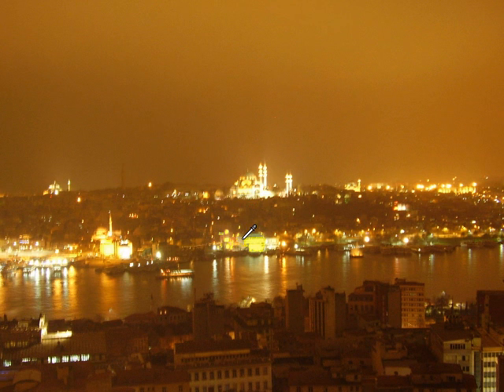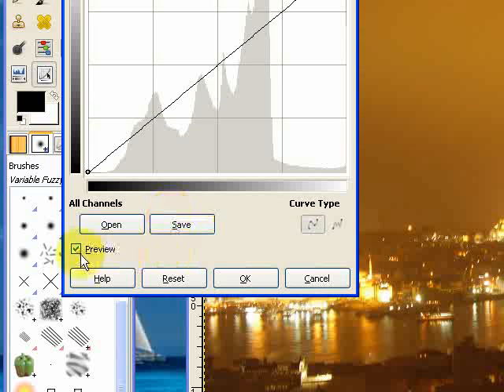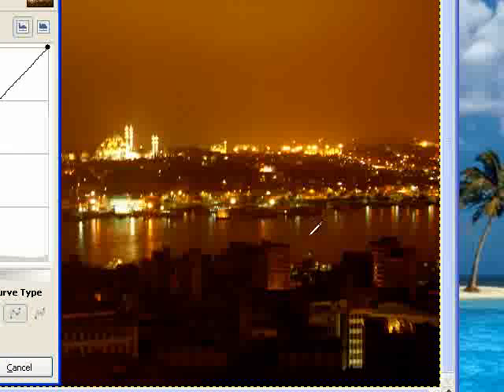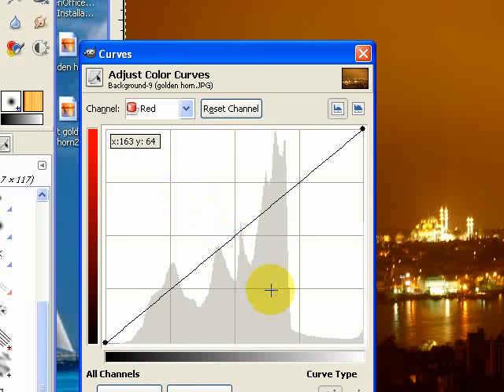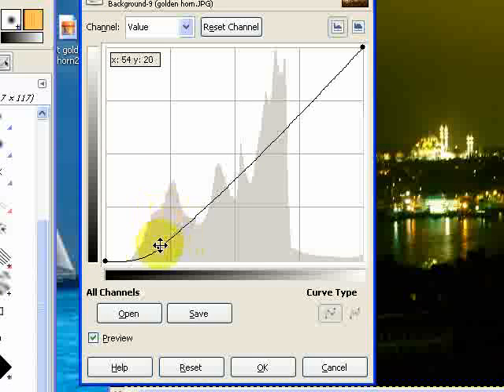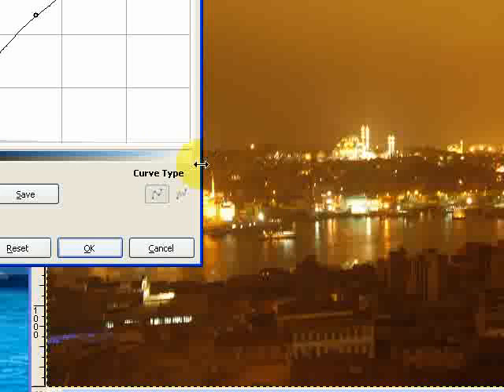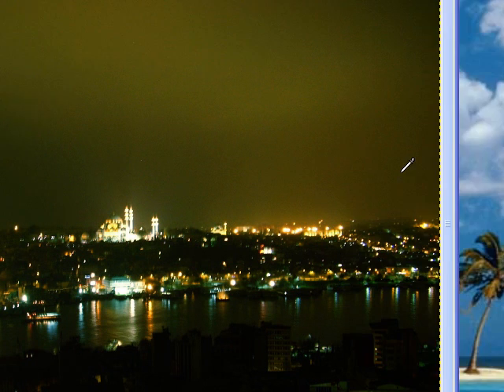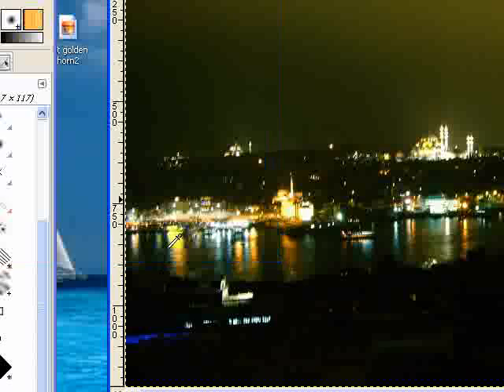GIMP Tutorial: Using Curves to Improve Night Shots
Another tutorial for the heavenly Curves tool.

This should help you remove unwanted colour casts from your photos and make you favourite pictures actually evoke the memories of your favourite scenes!

This technique is more an art than a science - open up curves and play around with it...it's the best way to experiment.

Next week: Using the Curves tool to get chores around the house done and make you more appealing to the opposite sex...(ok, maybe curves can't do *everything*)